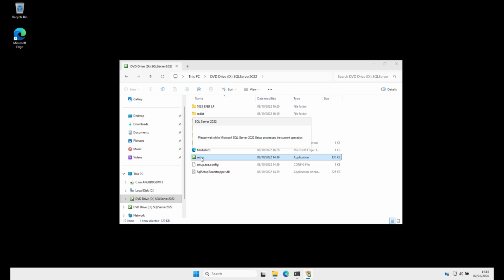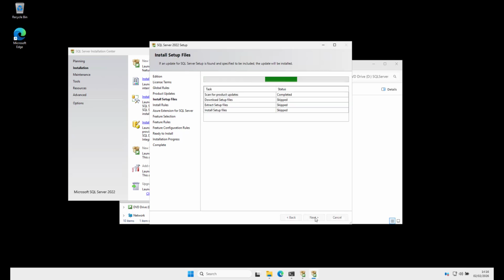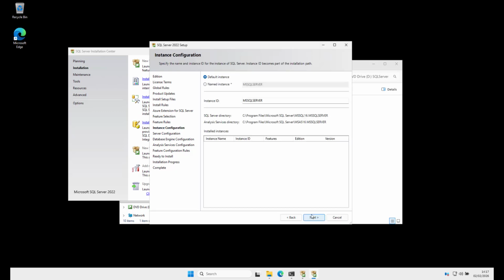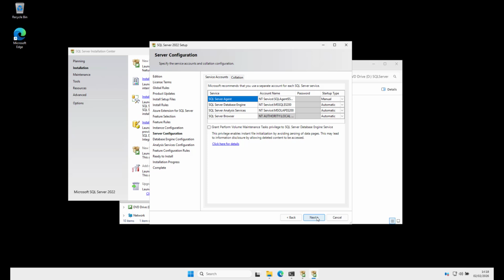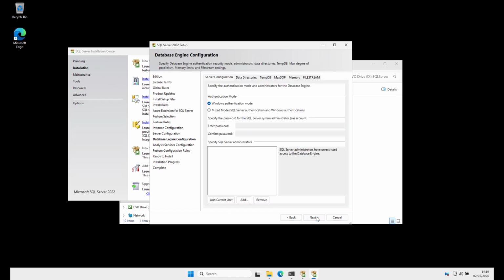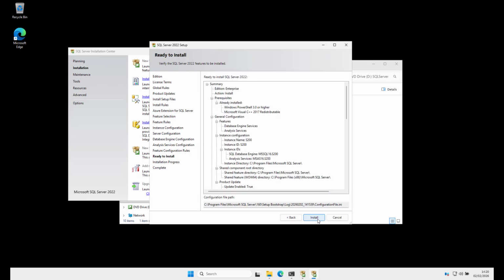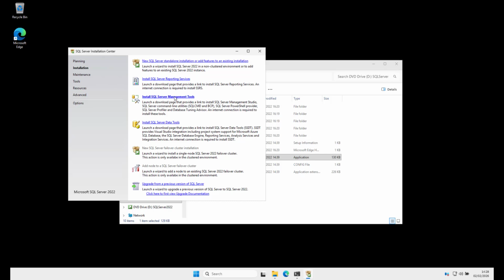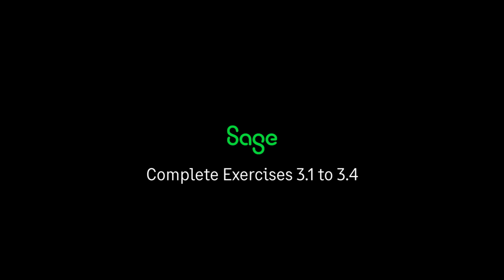Sage 200 UK - Implementation - How to Install a SQL Server Instance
This video shows how to install and configure a MS SQL server instance for use with Sage 200 Professional 2025 R2. This demonstration will show you the settings required to run Sage 200 Professional, but it is not meant to replace the guidance of your local IT or SQL consultant. Any questions you may have around the setup of Microsoft SQL should be directed to the Network Administrator or IT Consultant who are responsible for your location.
This video forms part of the 200UK - Sage 200 Getting Started Certification Package which can be found on Sage University. The content is suitable for Sage Business Partners.
If you would like to find out more log into Sage University and search for the Package.